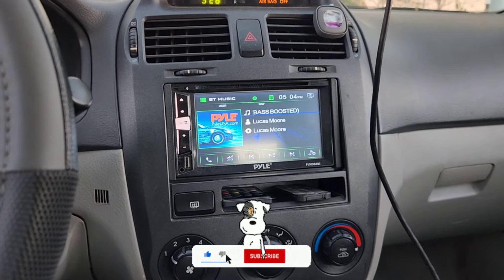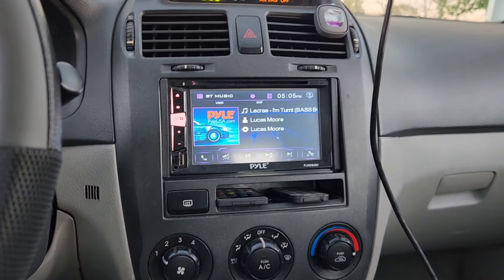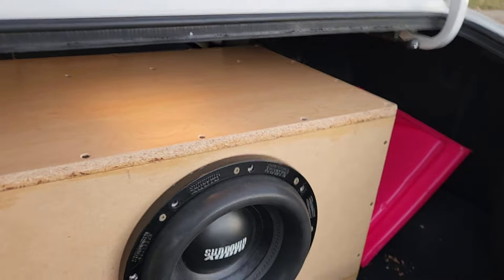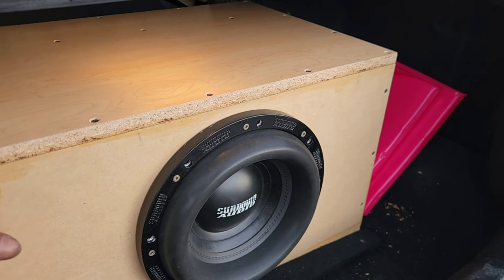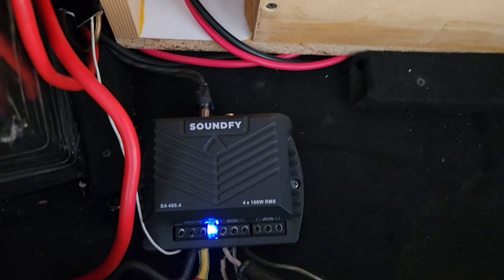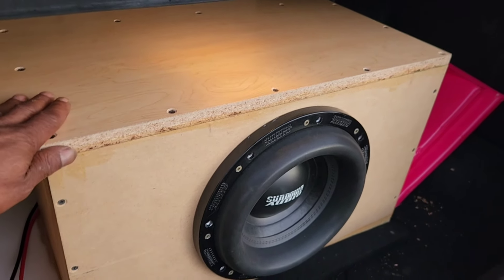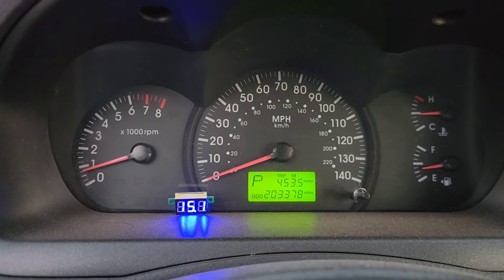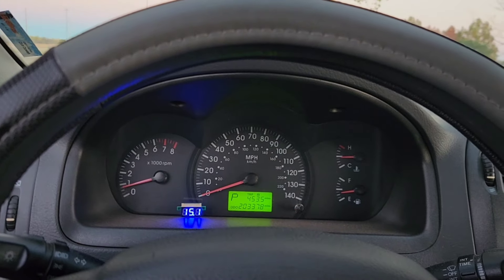🙏Holy Sundown 🔊 Bass 🔊 FLEXOLIGY!!!